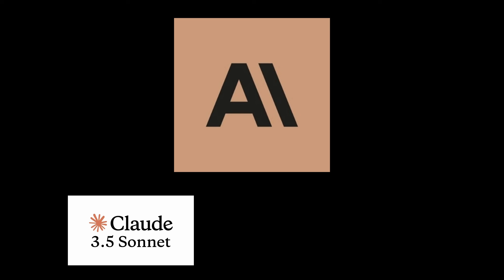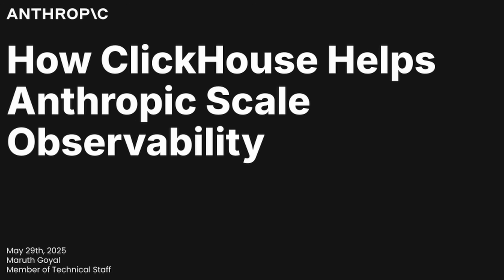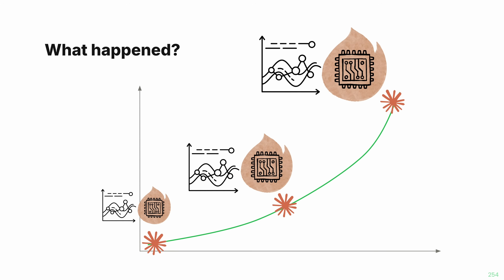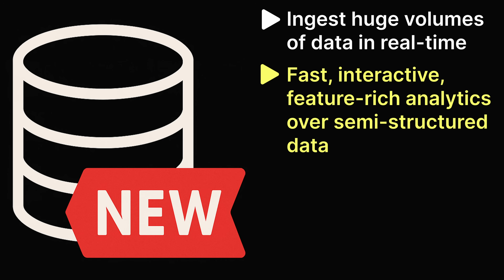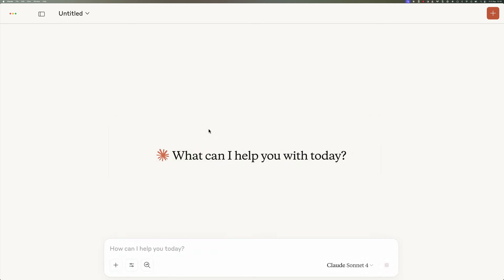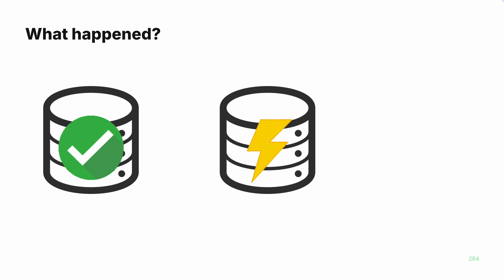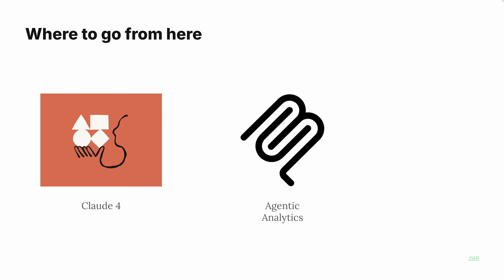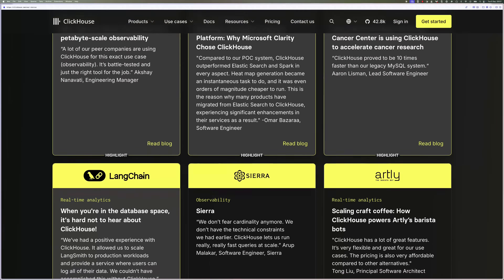How Anthropic Uses ClickHouse for Observability at Scale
Discover how Anthropic, the company behind the Claude AI models, solved its massive observability challenges using ClickHouse! 🚀

When Claude 3 and Claude 3.5 launched, explosive user adoption completely overwhelmed Anthropic's observability systems. Their database was struggling, queries were timing out, and costs were skyrocketing. They needed a solution that could handle huge data volumes in real-time while enabling fast, interactive analytics.

In this video, we dive into Maruth Goyal's fascinating talk from the ClickHouse Open House conference, exploring:

How Claude's explosive growth broke their observability infrastructure
Why they chose ClickHouse as their database solution
How they're using ClickHouse for Claude 4 development
Their future plans for agentic analytics with natural language queries

The best part? Their engineers sometimes don't even notice the database is running anymore – that's the mark of a truly robust system!